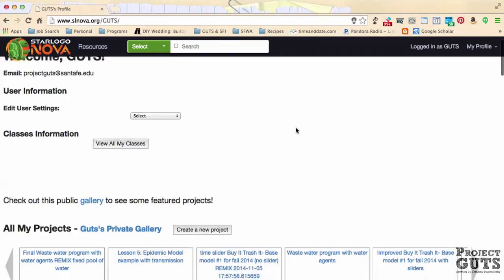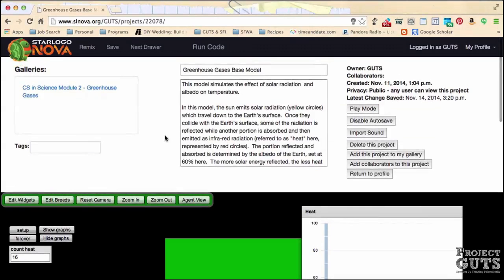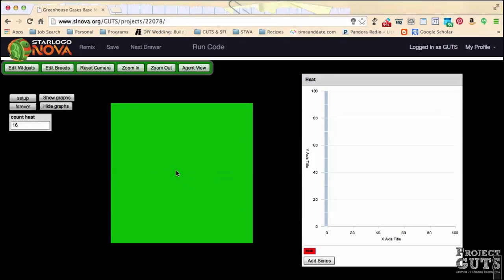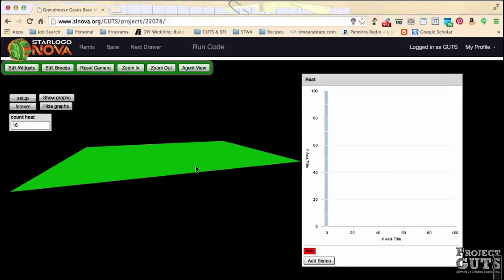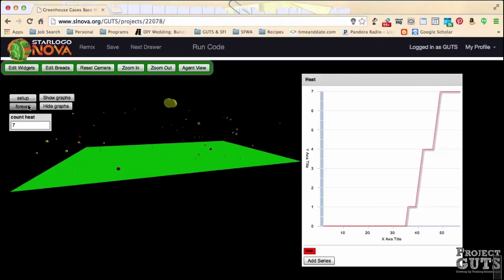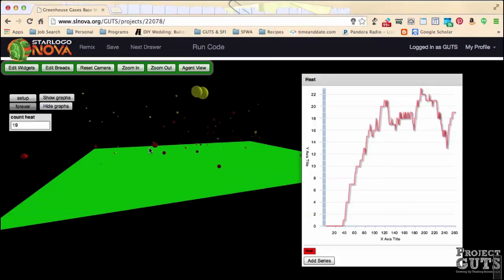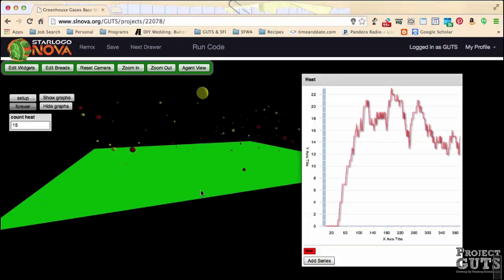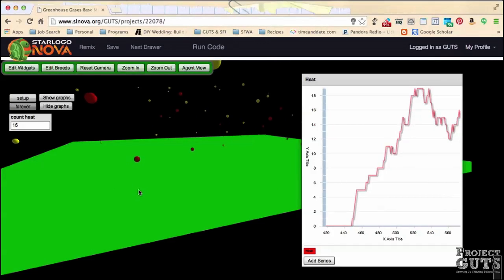Module 2- Lesson 1 Activity 2- Introduction to the Greenhouse Gas Base Model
This video gives an overview of the base model that is used in the Earth Science Module about Greenhouse Gases and Climate Change.